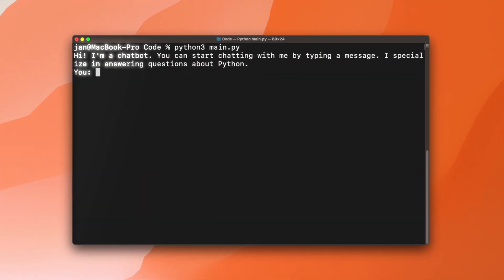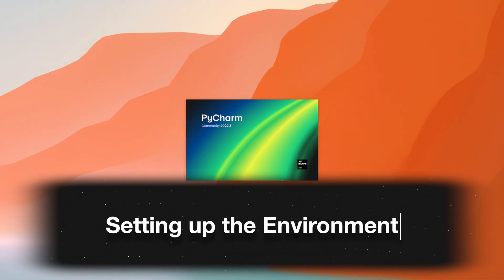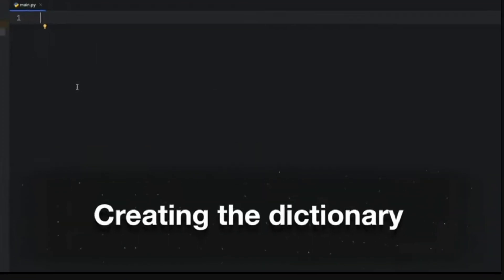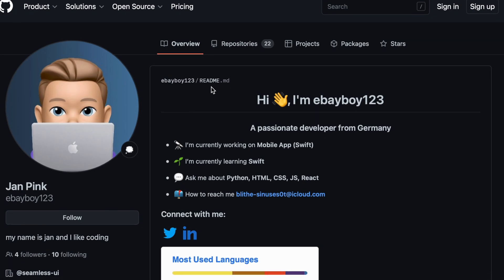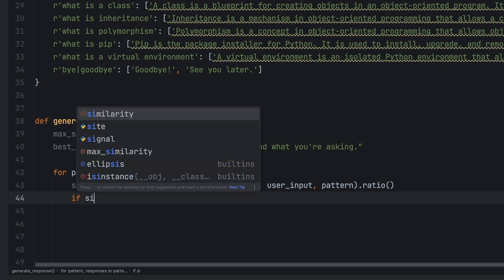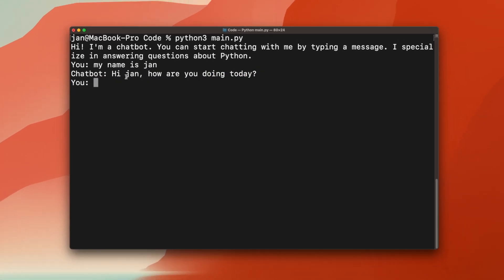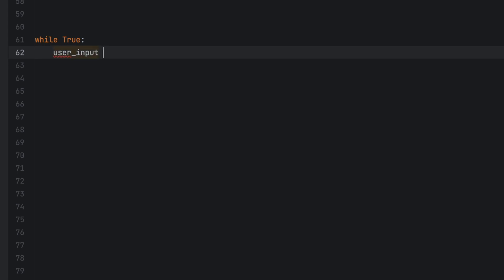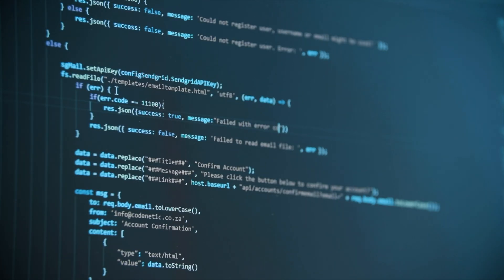Python For Beginners #3 | Chat Bot Python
to have your website created and managed by professionals.

Welcome to Python for Beginners in 2023 (part 3)! In this tutorial, we will be delving into the exciting world of artificial intelligence and natural language processing by building our very own chatbot like chat GPT using Python. This advanced Python project is perfect for those looking to take their coding skills to the next level.
Throughout this video, you'll learn how to use Python to build an intelligent chatbot that can hold conversations with users, understand natural language, and respond appropriately. We'll cover advanced topics like machine learning, deep learning, and neural networks, which will give you a comprehensive understanding of how chatbots work.
To help you follow along, I'll guide you through each step of the process with detailed explanations and code examples. You can also download the complete code for the project on my GitHub page and follow me on GitHub and Instagram for more updates on my projects and tutorials.
Whether you're a beginner or an experienced programmer, if you're interested in AI, machine learning, and natural language processing, this tutorial is perfect for you. Subscribe to my channel for more Python tutorials and advanced coding projects, and don't forget to hit the notification bell to be the first to know when new videos are uploaded.